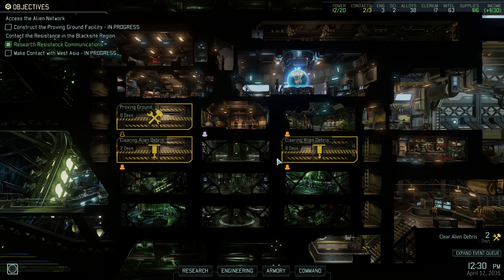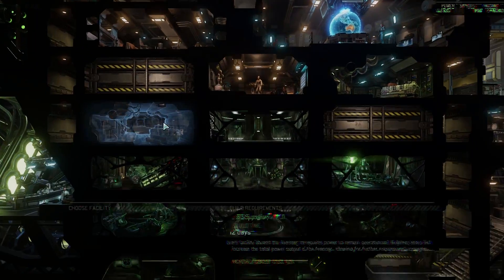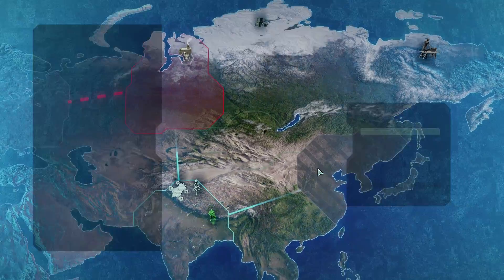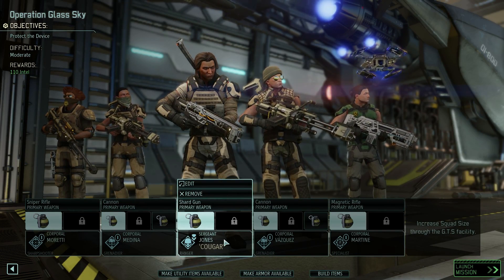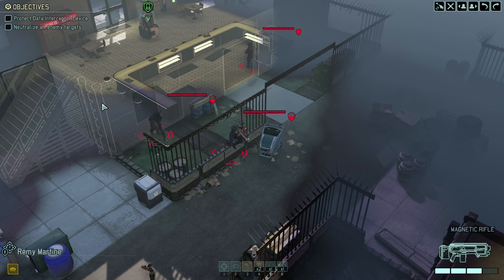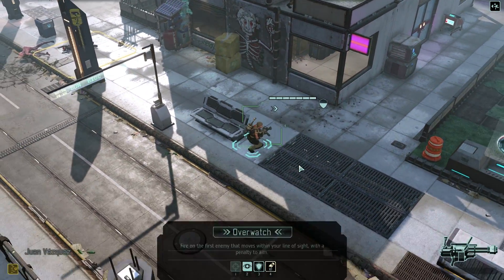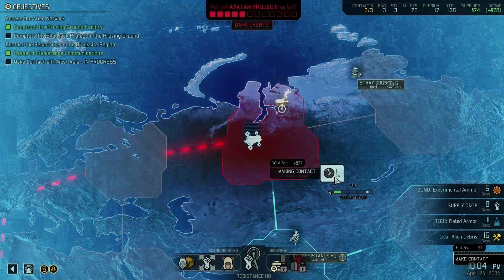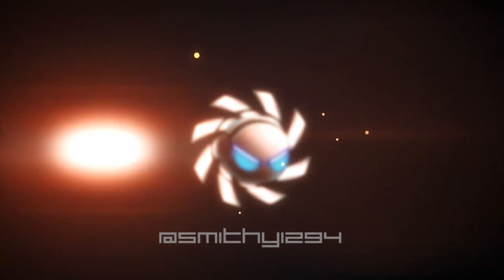XCOM2 [Veteran] | #9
Please check out: "Let's Try | Dead Cells | EARLY ACCESS ALPHA BUILD"